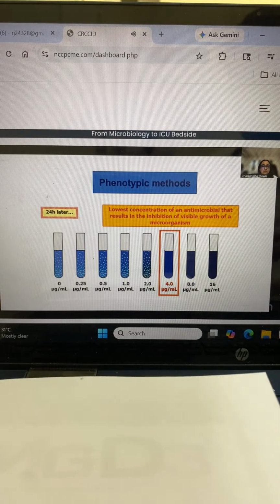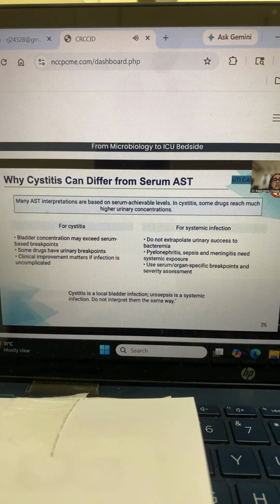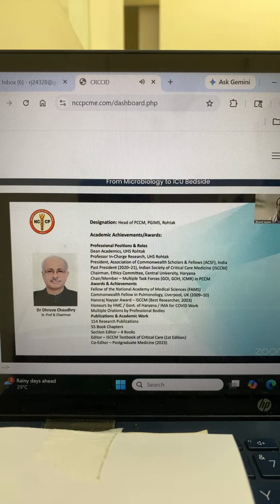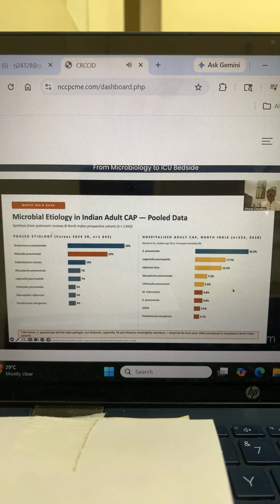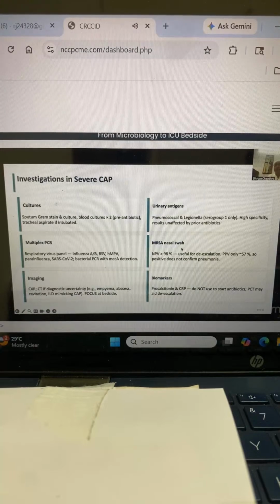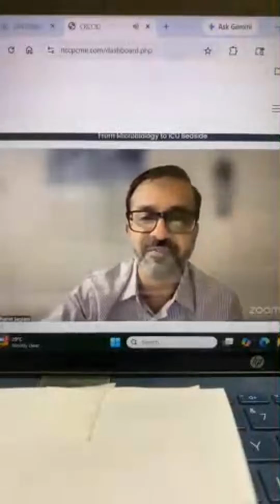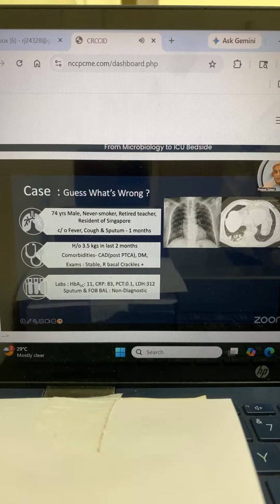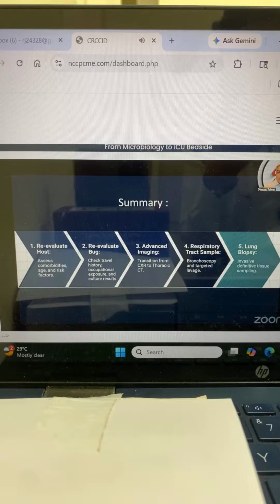Community Acquired Pneumonia /CRCCID Module -4 Recorded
Comprehensive Respiratory & Critical Care infectious Diseases Course ( CRCCID ) Module - 4  Community Acquired Pneumonia
by Dr. Dhruva Chaudhry
Dr. Deepak Talwar
Dr. Bharat Jagiasi
Dr. Aakanksha Chawla, Dr.Rajesh Chawla,
An online CME Initiative By National Collage of Chest Physicians (India)
Microbiology to ICU Bedside
                   ABOUT THE PROGRAM:
A longitudinal academic series designed for trainees and practicing clinicians
managing infectious diseases in respiratory and critical care settings.
• Pulmonologists • Critical Care Fellows • Postgraduate Residents • Infectious sDisease Specialists
• Intensivists & Internal Medicine Physicians
• Practising Consultants
• Medical Student